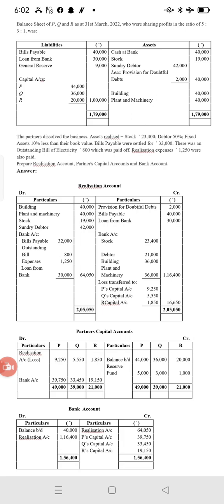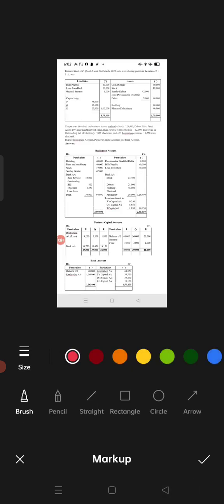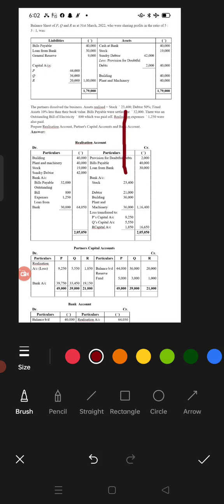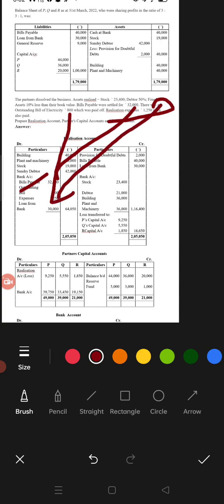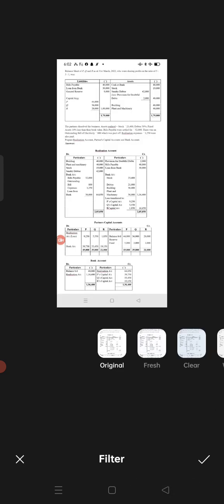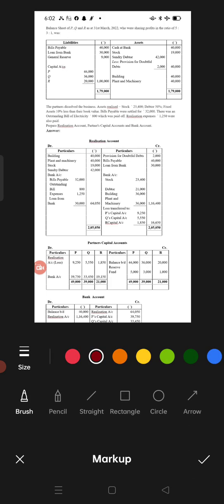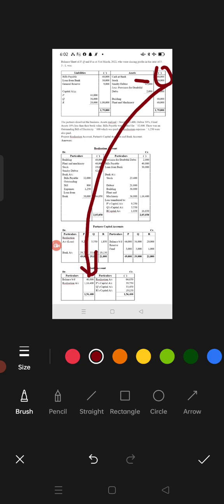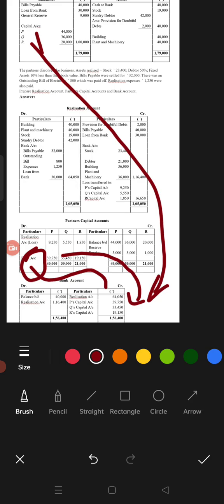Dissolution of partnership firm